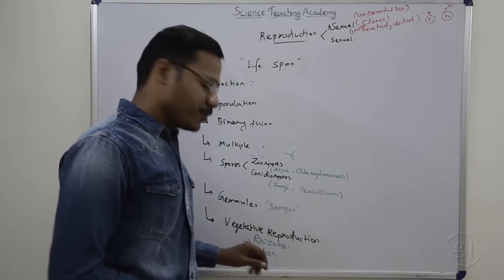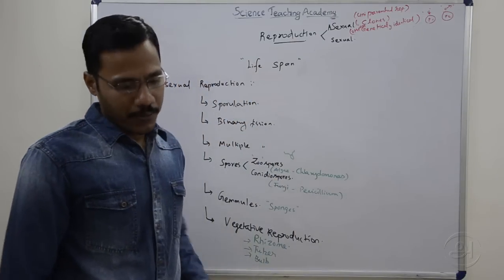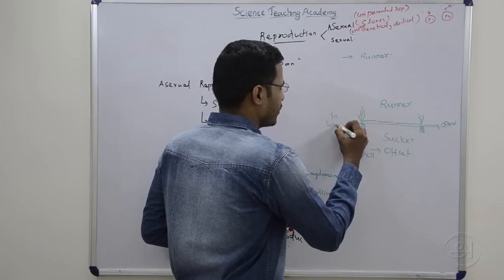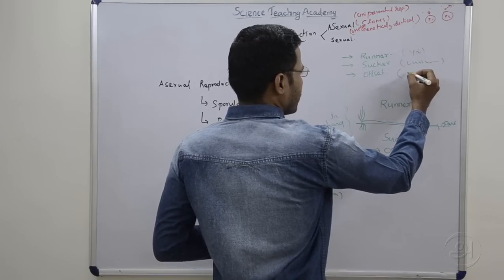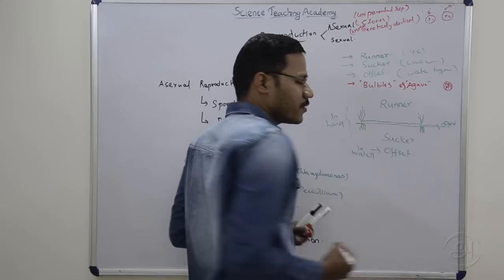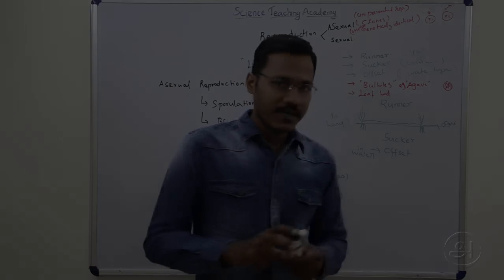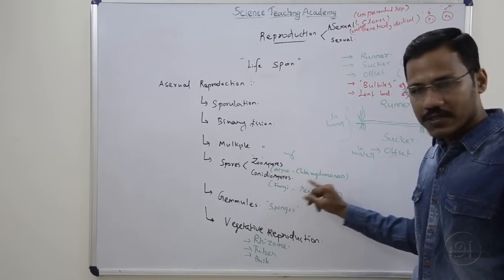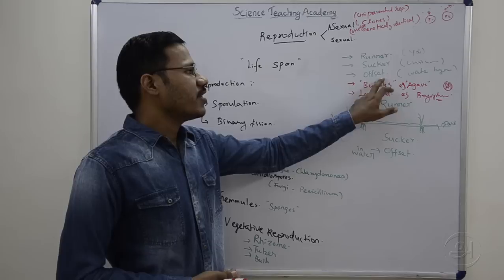இனப்பெருக்கம் - Reproduction in Organisms Part 5 - Asexual reproduction types in Tamil 2